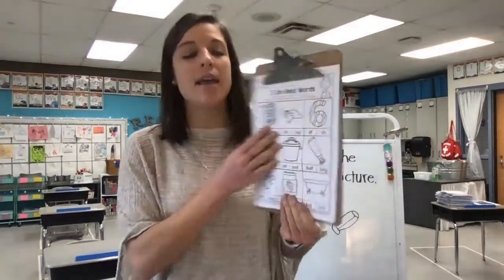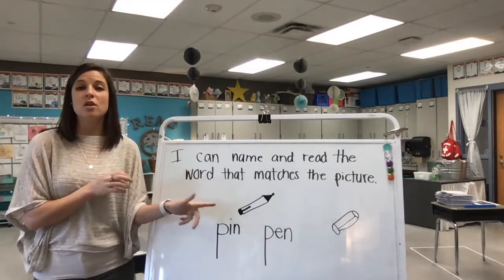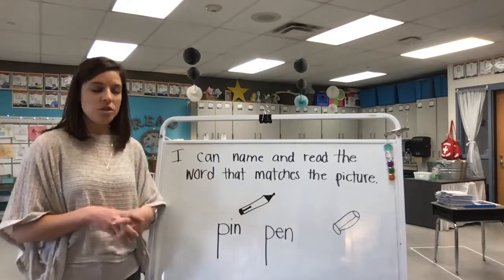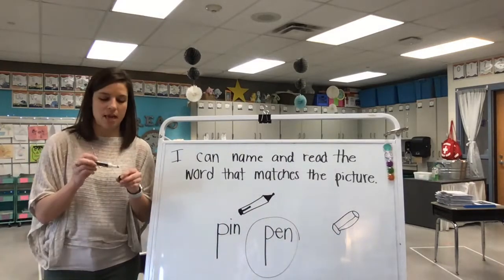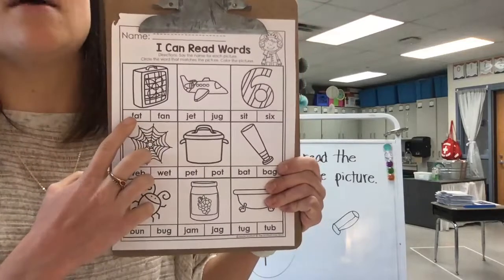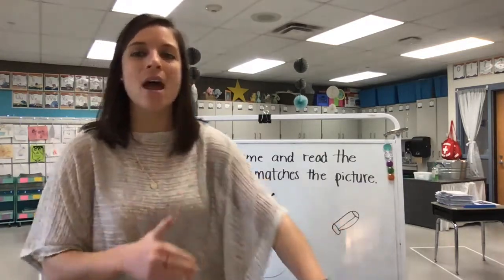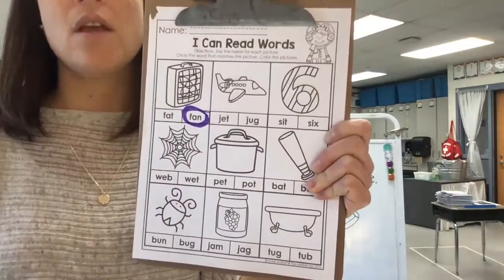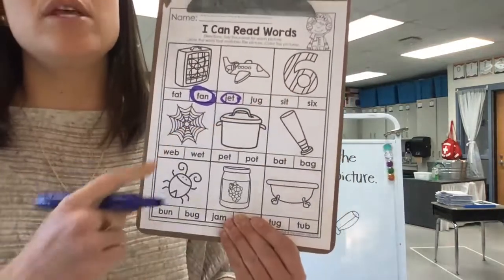Phonemic Awareness 12/14